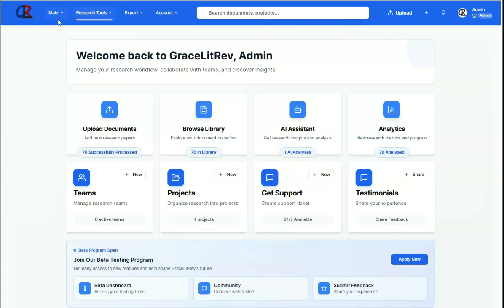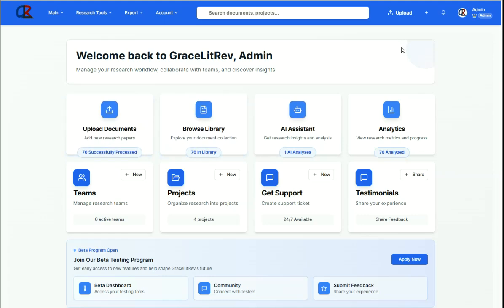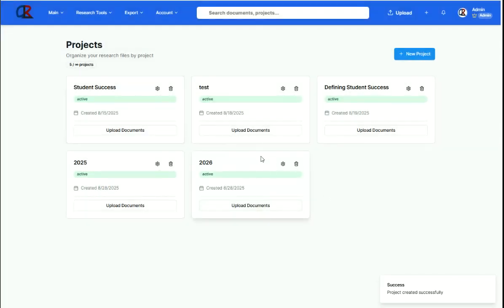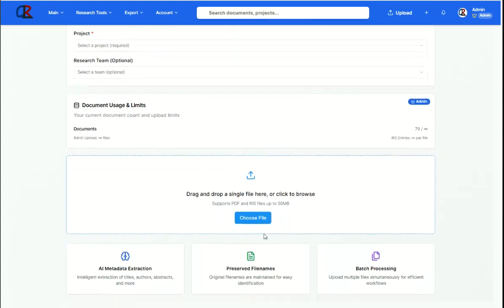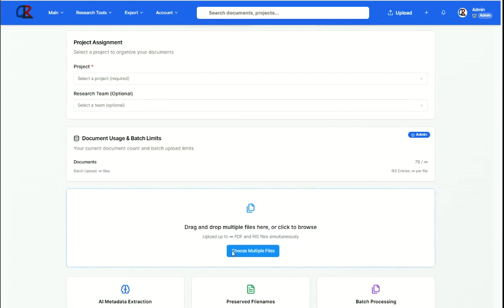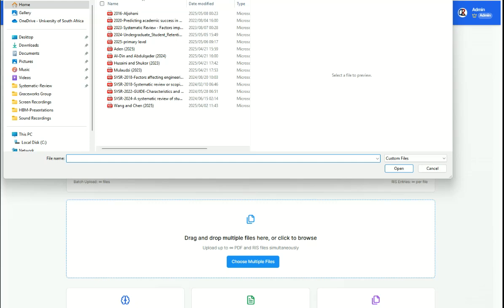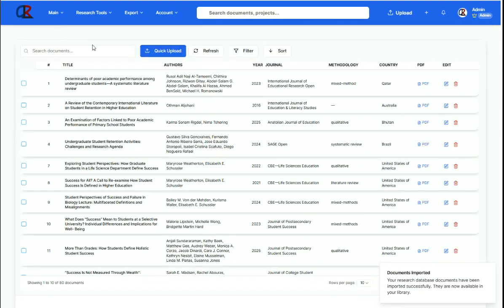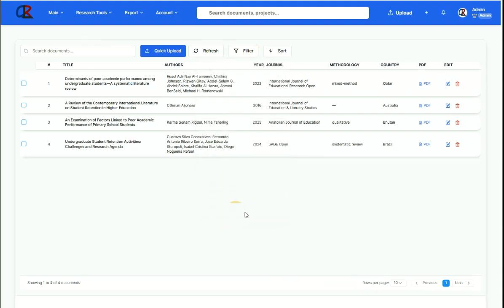GraceLitRev Tutorial: Project Creation and Document Upload Guide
In this tutorial, learn how to create a project and upload documents in the GraceLitRev web app. Discover how to organise your source materials, such as journal articles, book chapters, and conference presentations, into projects for efficient literature review management. The video covers uploading individual or multiple PDF files, explains upload limits based on subscription plans, and shows how to access and review automatically extracted metadata like authors, publication year, methodology, and more. It is perfect for researchers looking to streamline their literature review process.